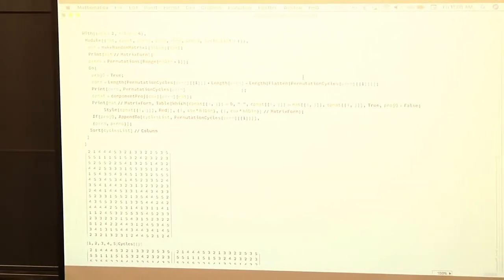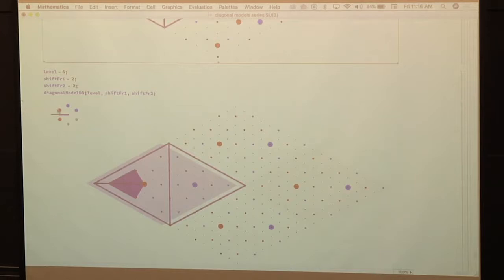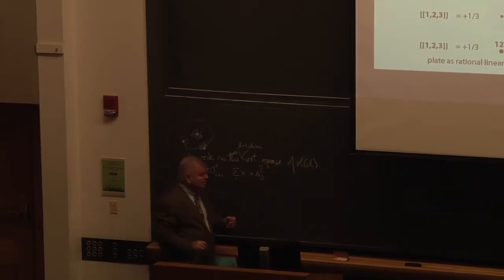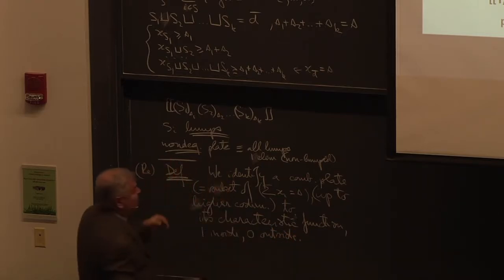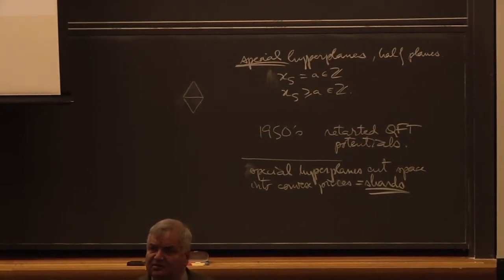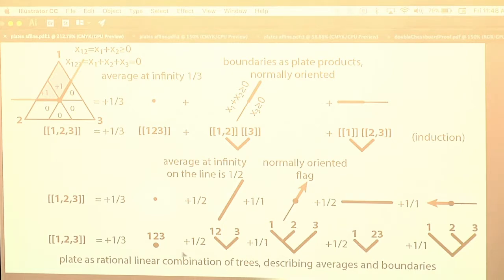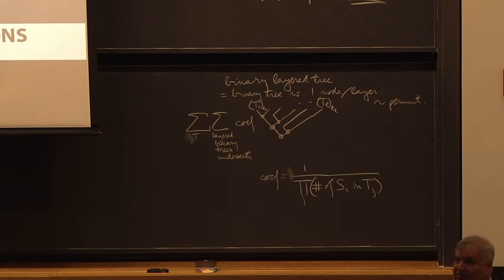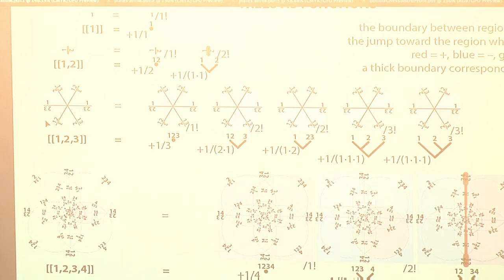L32 Adrian Ocneanu Harvard Physics 267 2017 11 17